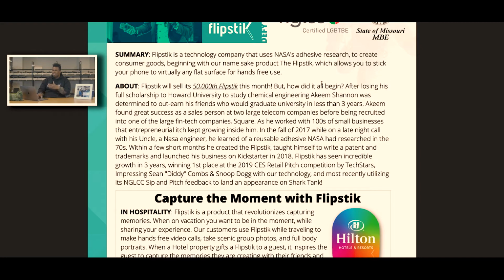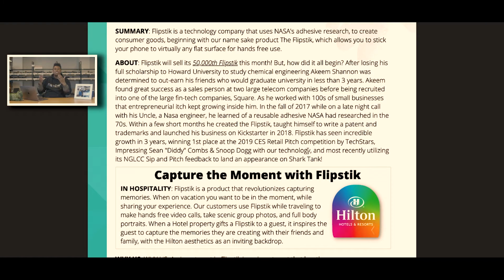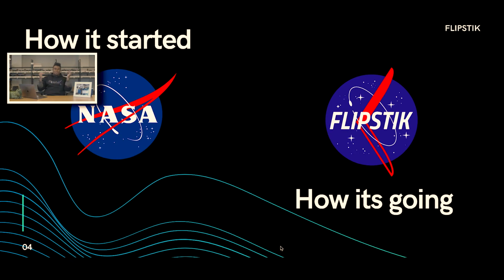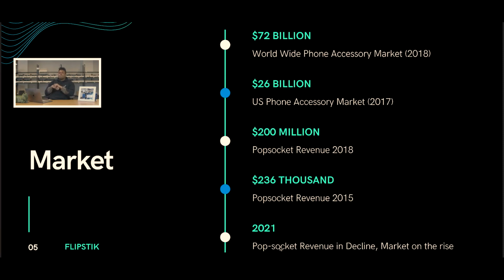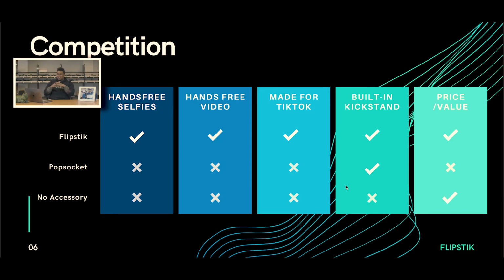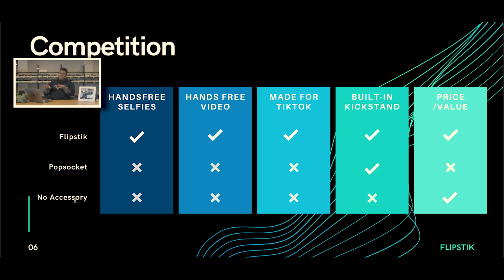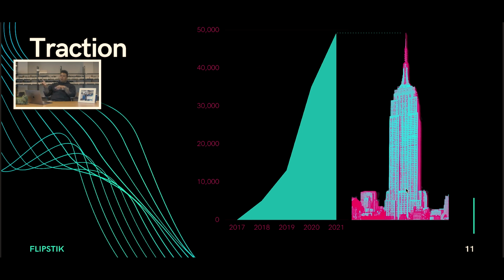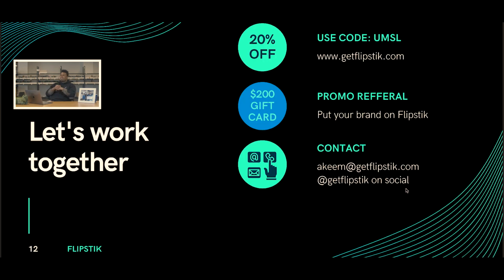You found free money; here’s how you craft your pitch!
In this episode, Akeem talks about crafting your pitch once you've found free money! Follow me (Akeem) on Instagram at @akeemthedream80 and our page at @getflipstik.

Have a question or topic you’d like me to feature in an upcoming video?

About our Channel: Hi everybody, I'm the CEO of Flipstik and this is our YouTube channel where I talk about starting Flipstik as well as give my 2 cents regarding business, entrepreneurship, investing, and more. Welcome, I'm so glad you’re here!

Flipstik is a thin device that attaches to the back of your phone. It's customizable cover functions as a kickstand and its trademarked “Synthetic Setae” adhesive allows you to stick your phone to nearly any flat surface for hands-free use! Plus it’s reusable and washable 1000s of times! This enables hands-free selfies, zoom conferences, hands-free Youtube or Netflix viewing on planes and trains, and hands-free GPS use while in any vehicle. Akeem created his reusable “Synthetic Setae” adhesive from NASA research, based on the feet of geckos! It holds up to 2 lbs and can be cleaned with soap and water or alcohol pads.

Leave a comment on any video if you have any questions or simply to say Hi! I respond to all comments!

Looking forward to meeting you!